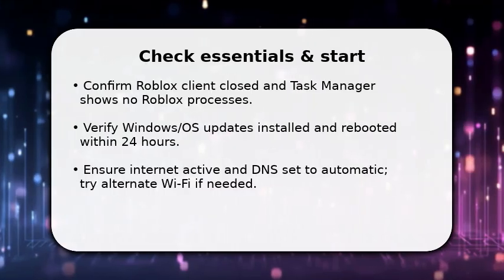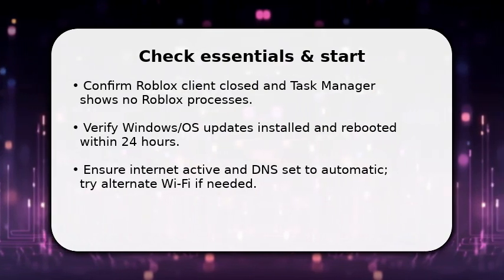How to Fix Roblox Cant Open (only Way)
Discover the ultimate fix for Roblox when it won't open on your device. This video guides you through troubleshooting steps, including clearing cache and updating software to get back into gaming quickly.